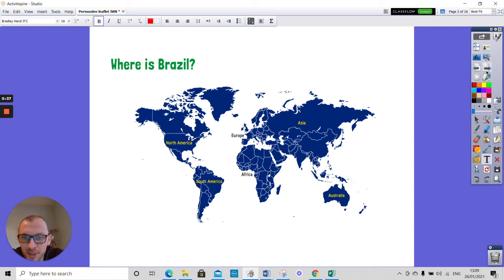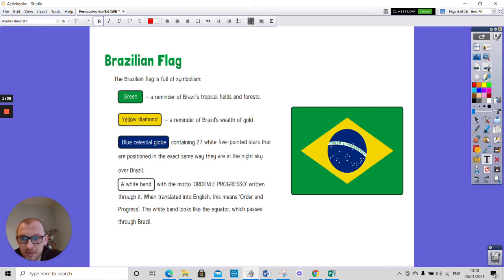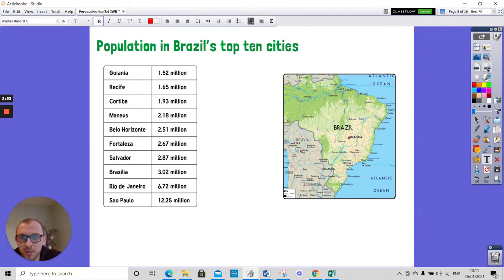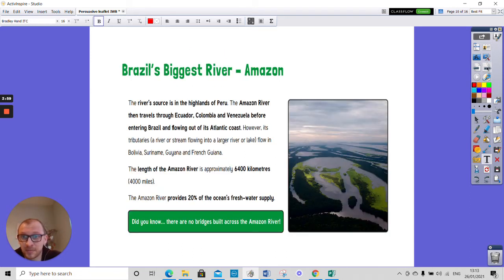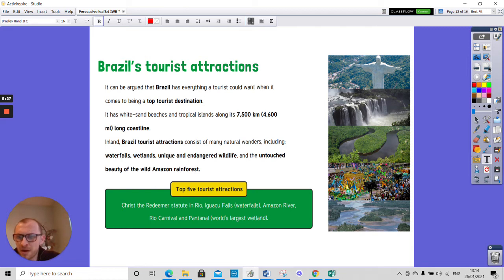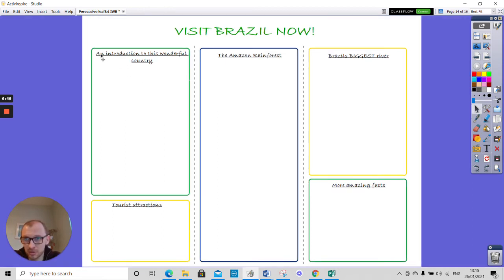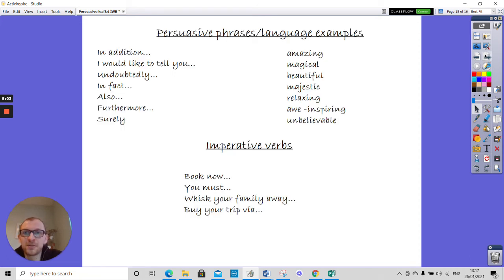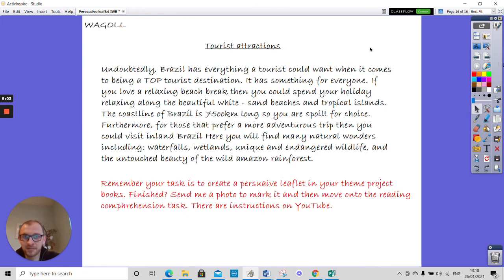Brazil persuasive leaflet lesson 26.1.21